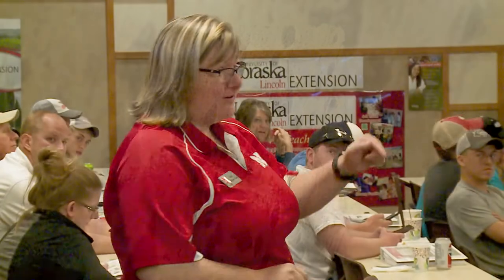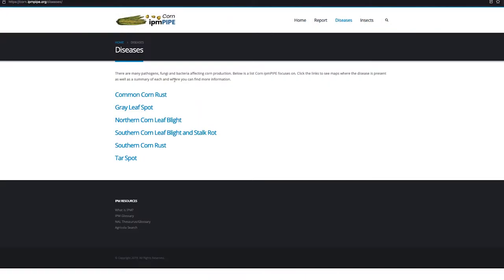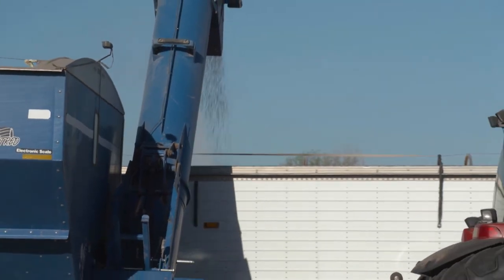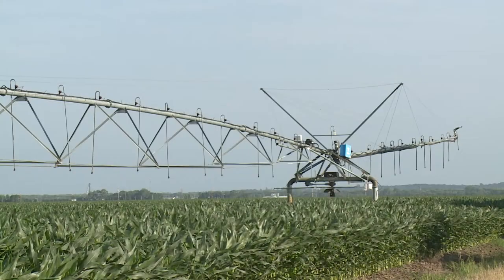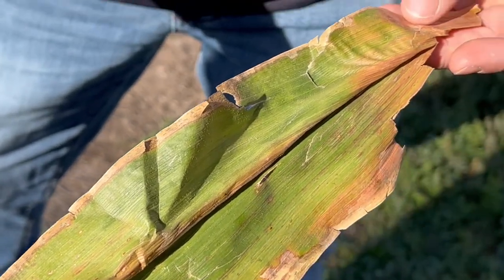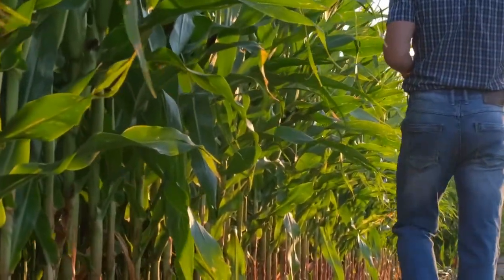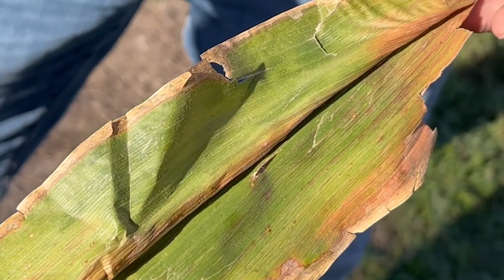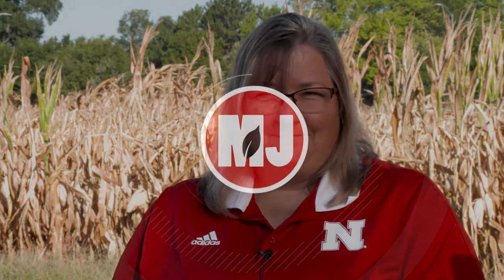Tar Spots | Tamra Jackson-Ziems | September 30, 2022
Tar spot has been an increasing concern among corn producers around the cornhusker state. While signs of tar spot at this point in the season aren't necessarily bad news when it comes to yield totals, this is a disease that will overwinter in fields, and it is always good a good idea to keep tabs on where it might creep up.